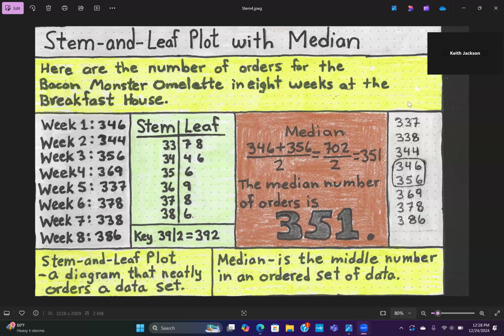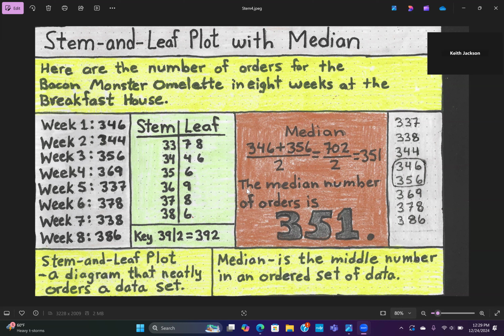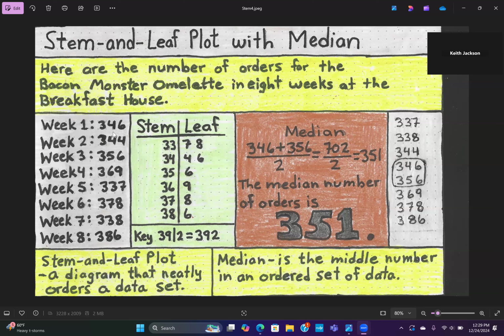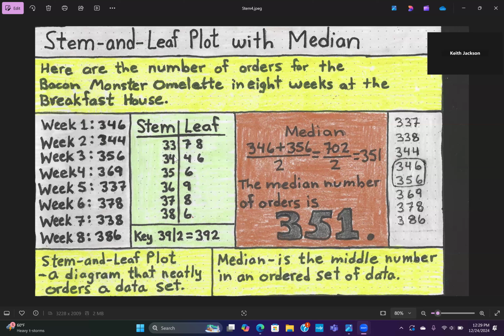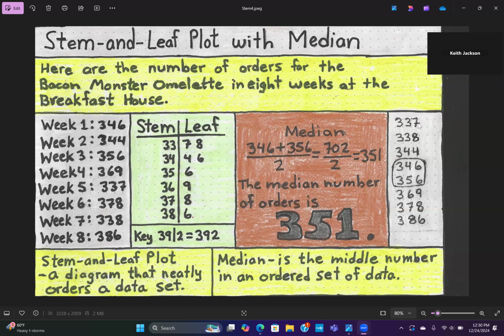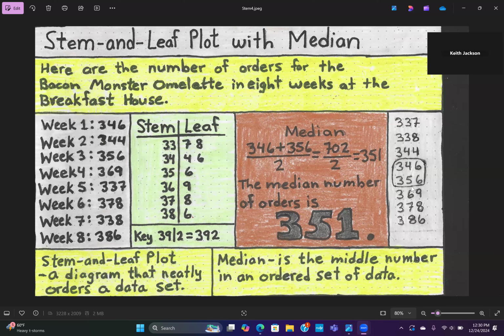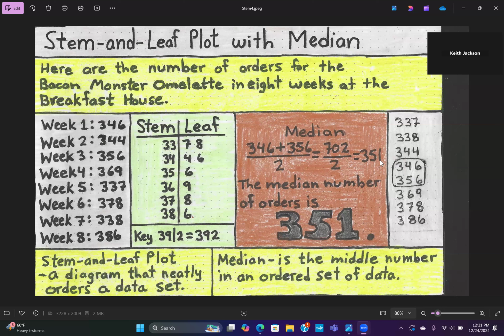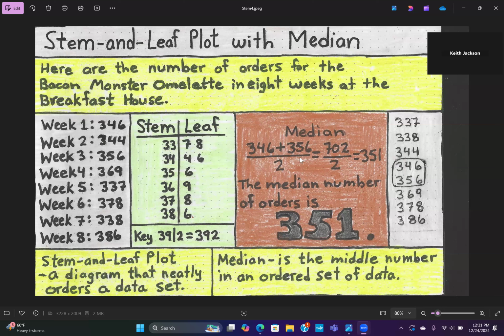Stem and Leaf Plot with Median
Students will learn how to use the stem and leaf plot to determine the median.